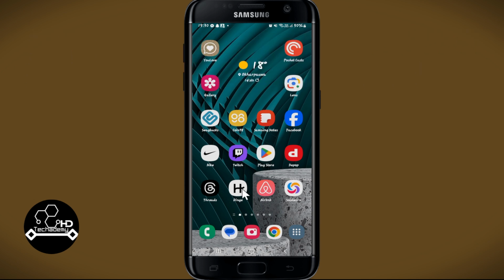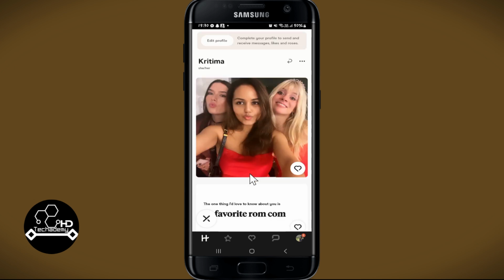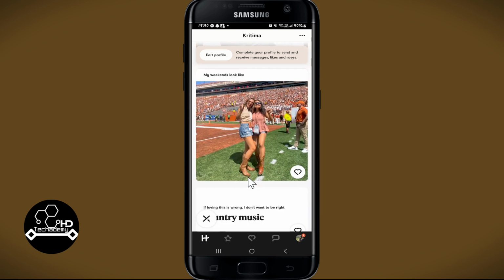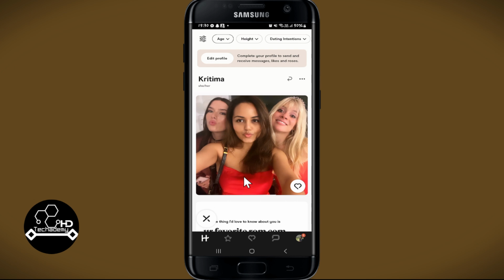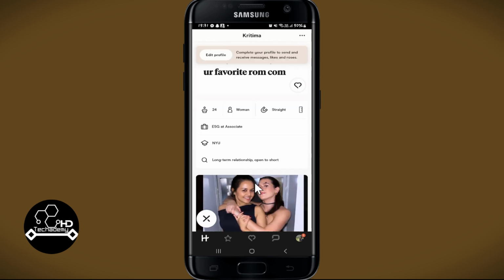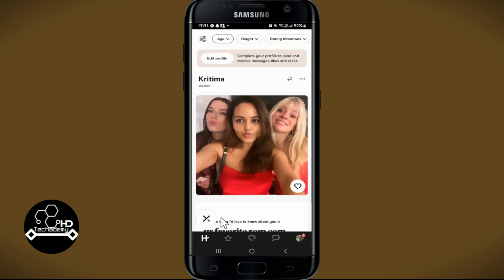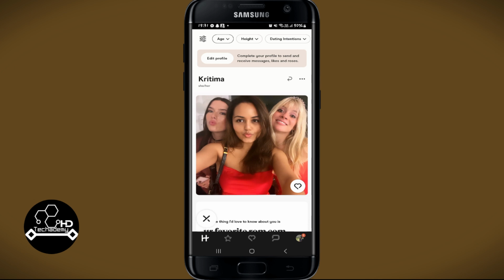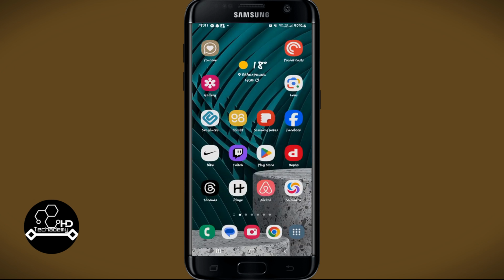How to Like Someone on Hinge Dating App? Give a Like on Hinge App on Android 2024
In this video, we will guide you through the process of liking someone on the Hinge dating app. Whether you're new to Hinge or just need a refresher, we’ll walk you through how to like a profile, leave a thoughtful comment, and start meaningful conversations. Liking someone is an essential step in connecting with others, and we’ll show you how to make the most of this feature to improve your dating experience.